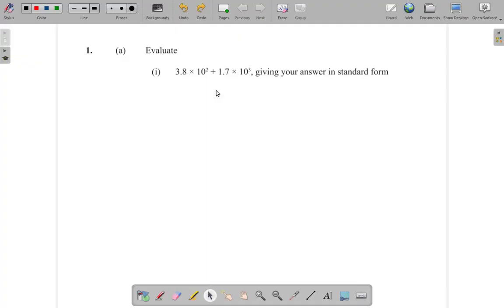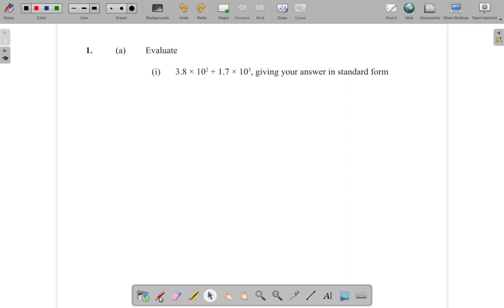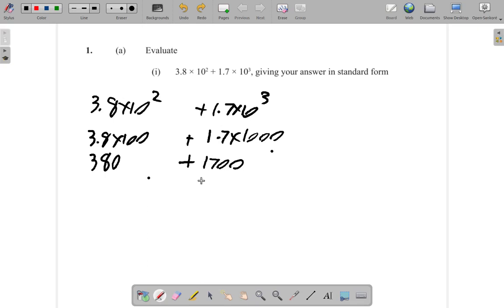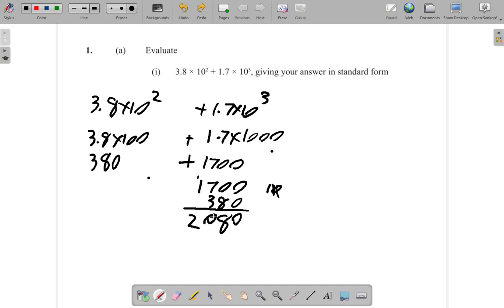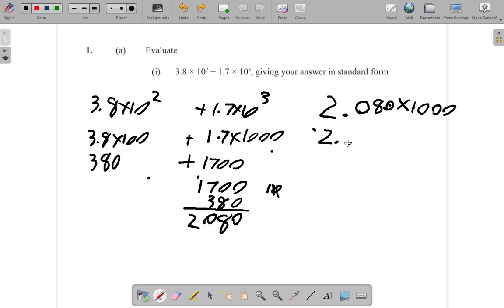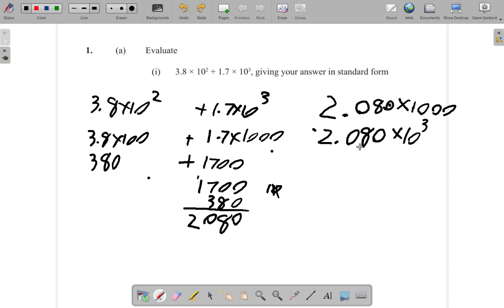January 2019 CSEC Mathematics Past Paper Question 1ai